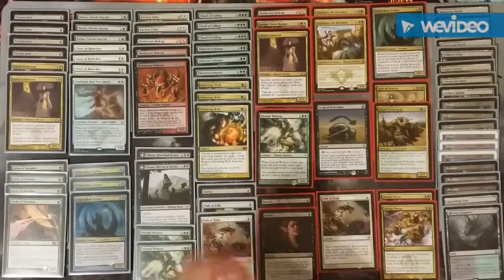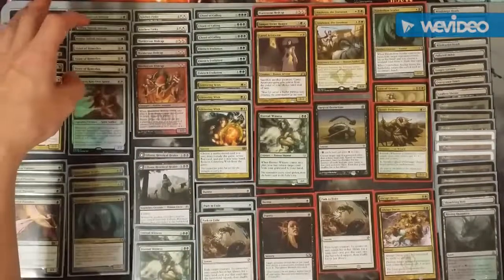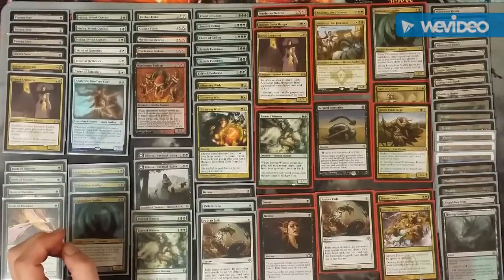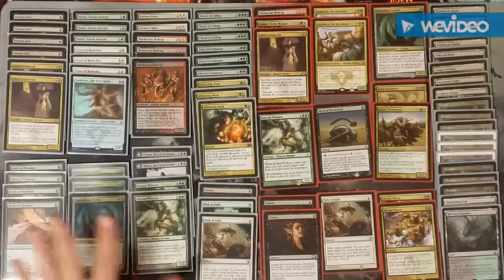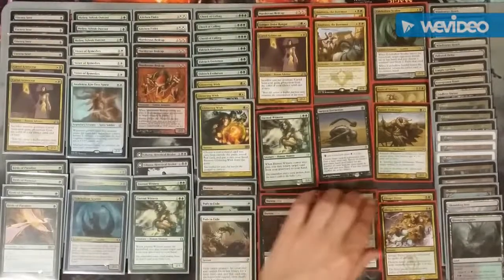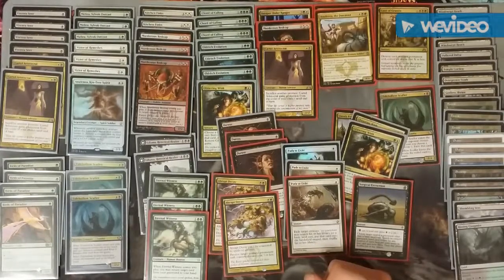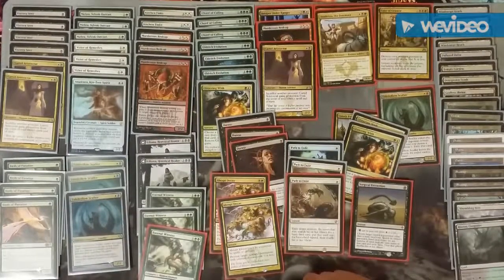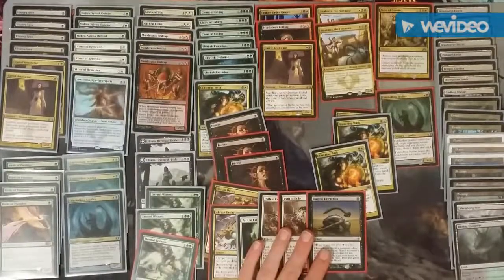MAGIC COLLIDE - REPORT - AMNKT MODERN MELIRA COMBO FIRST TOURNAMENT- Part 3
Tournament report on the decks part 3 not an update just got to play the deck and put it thought some paces enjoy!